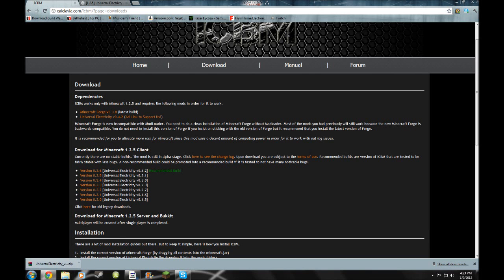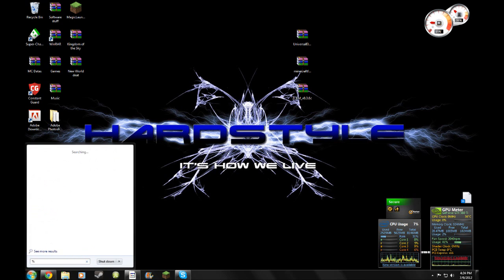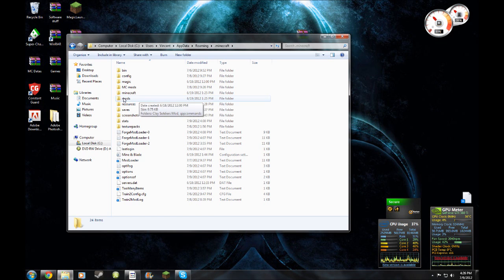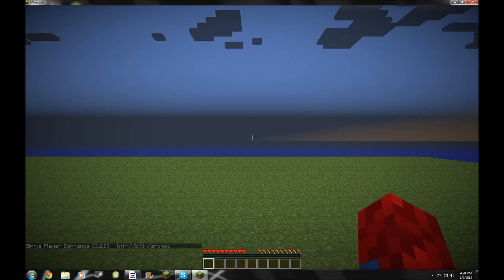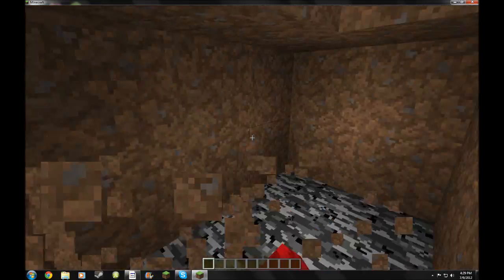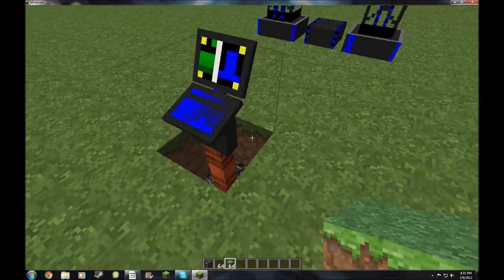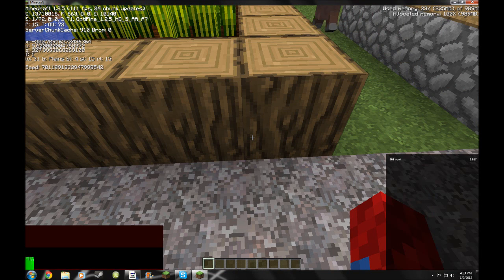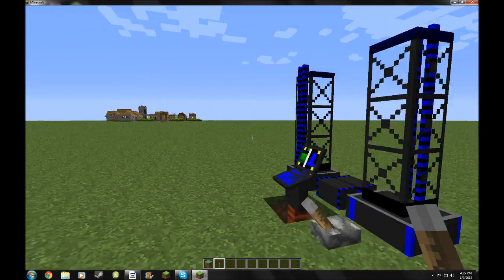How to install and use the ICBM mod for minecraft 1.2.5.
Hey guys! This is a tutorial of how to install the ICBM mod for minecraft 1.2.5. If you have Magic launcher skip to 4:18 for how to install it.